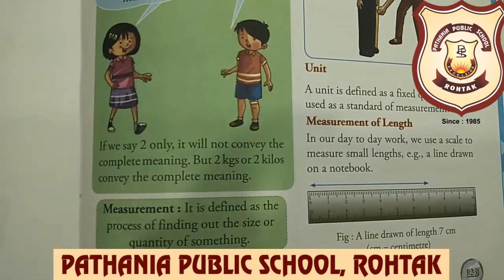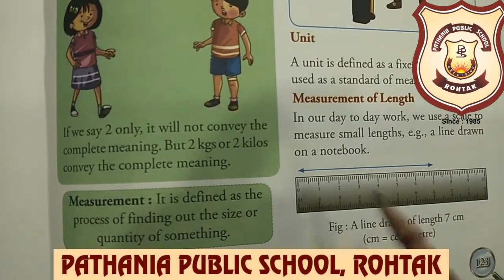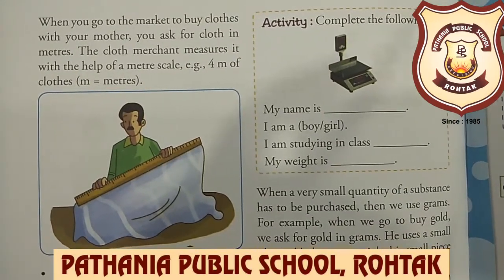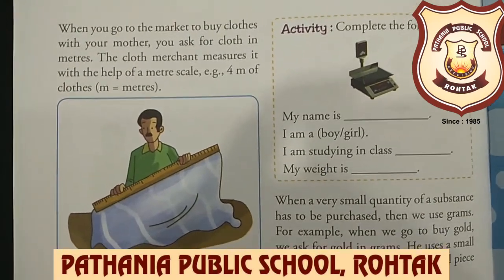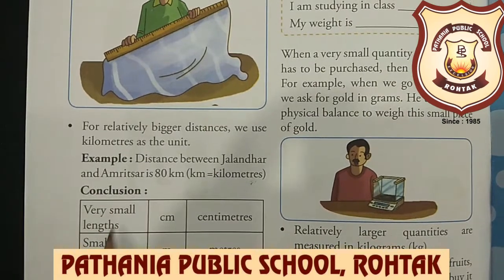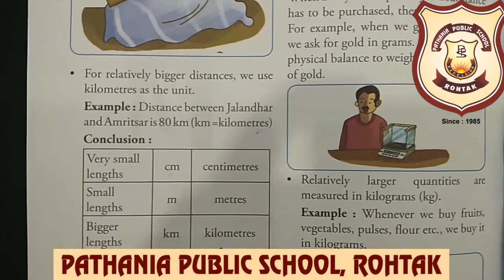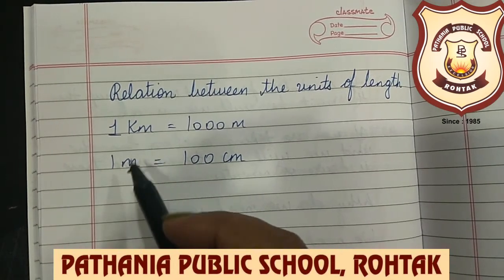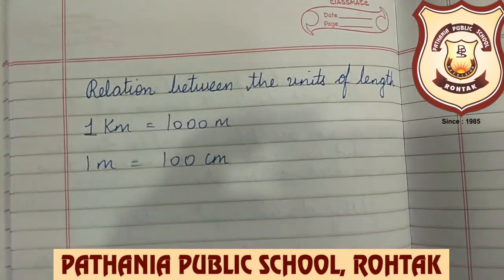Pathania World Campus Class III Science Chapter - 12 Measurement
Measurement and its units